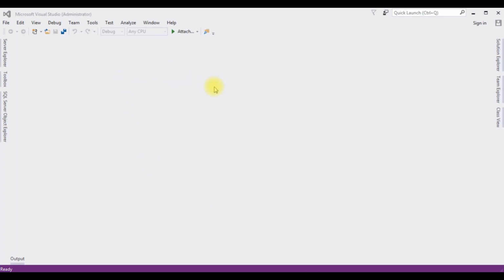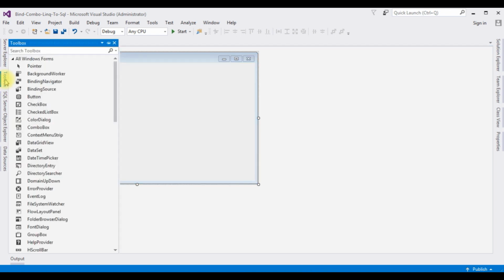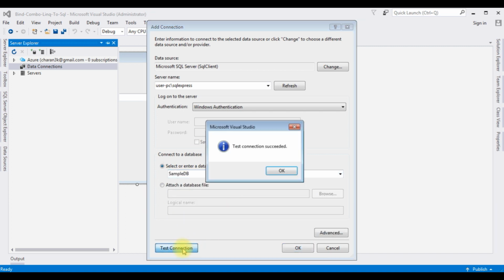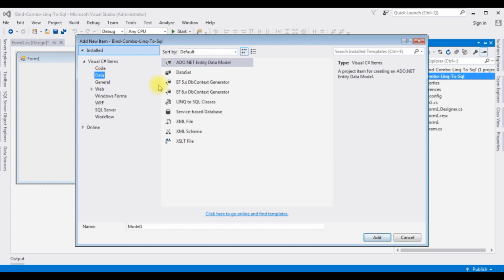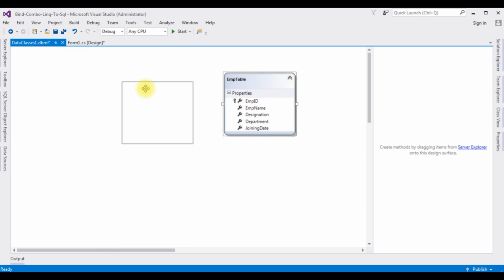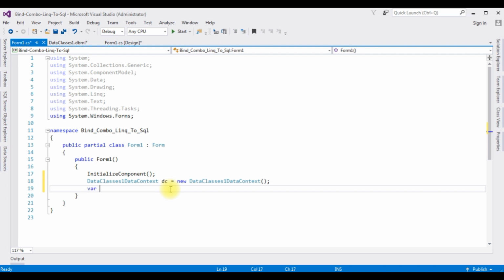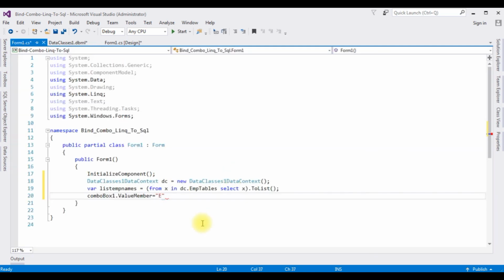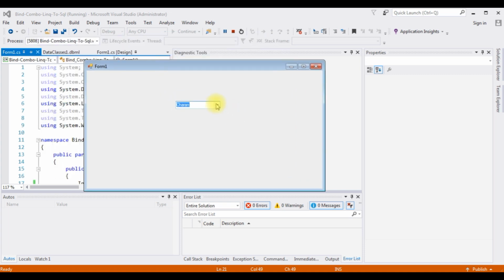Linq To SQL Bind Combobox In C# Winforms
Data binding combobox from database using linq to sql windows forms application